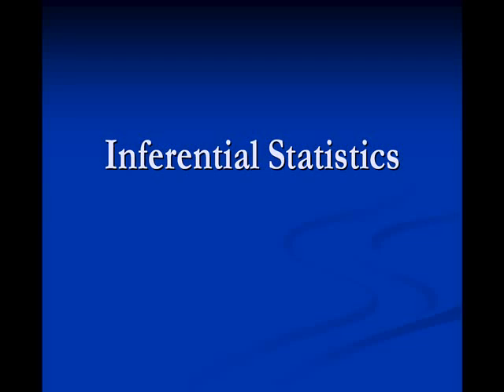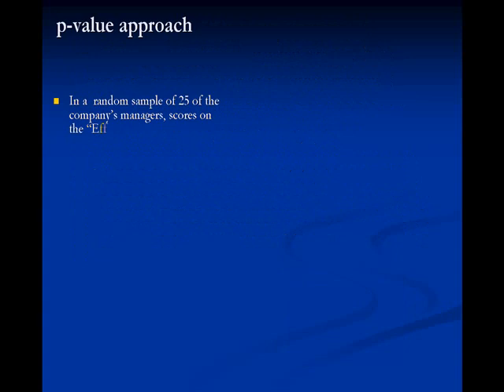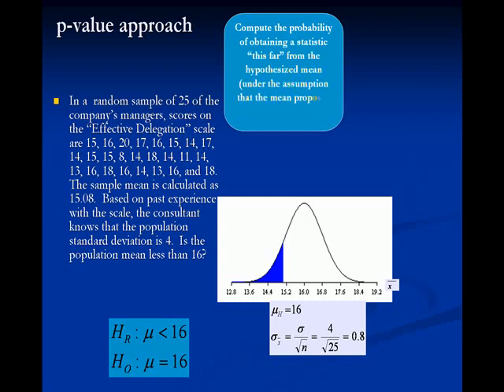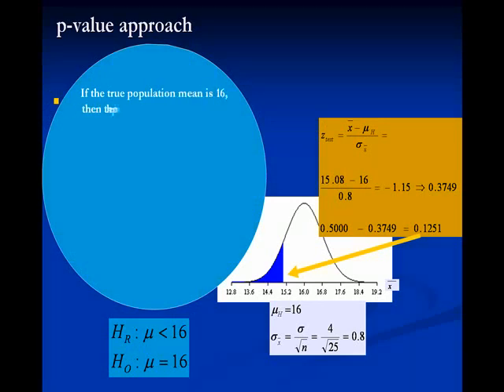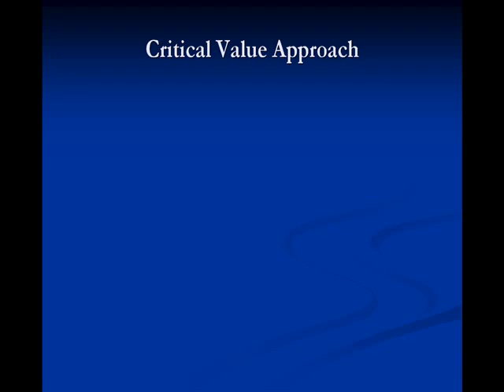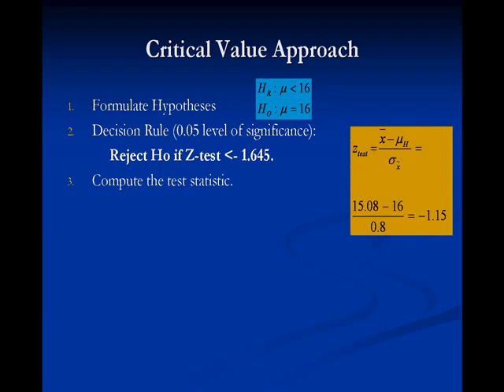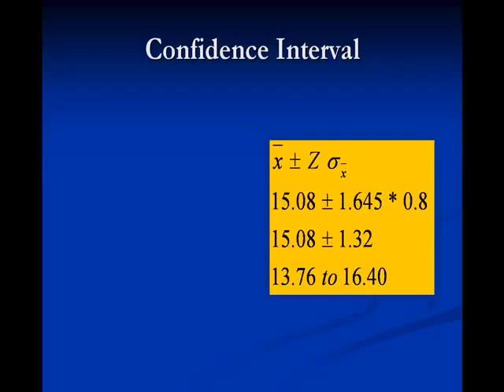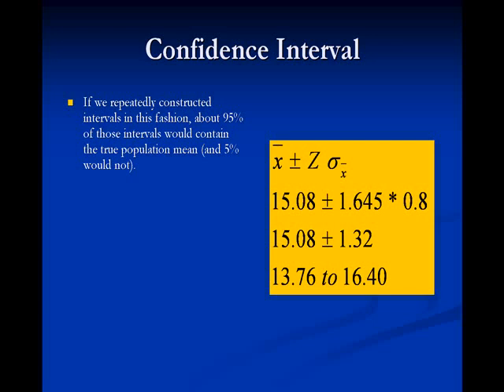Inference z for 1 mean a full example of ht p cv ci z.wmv